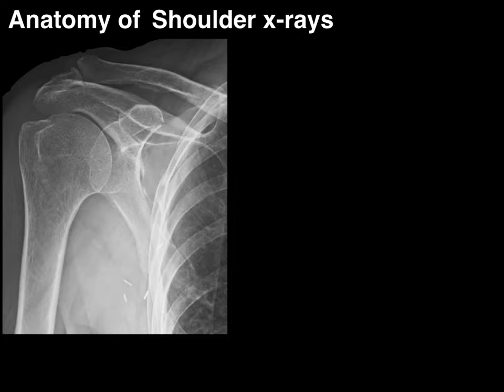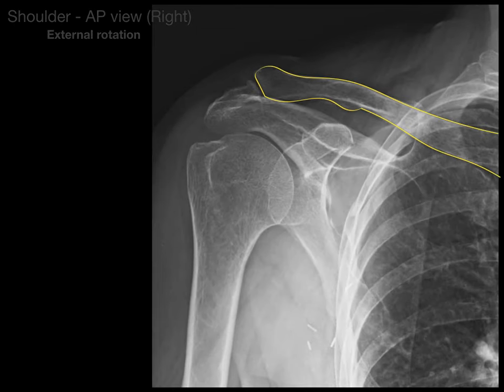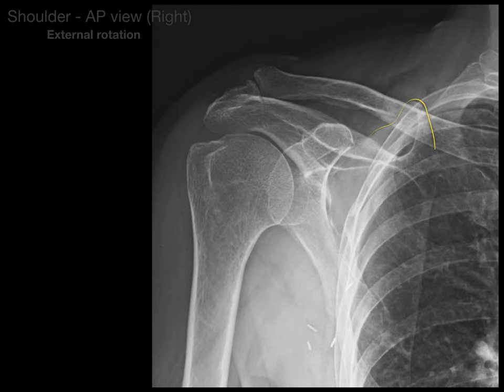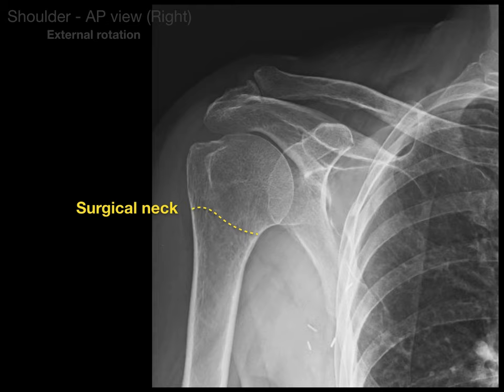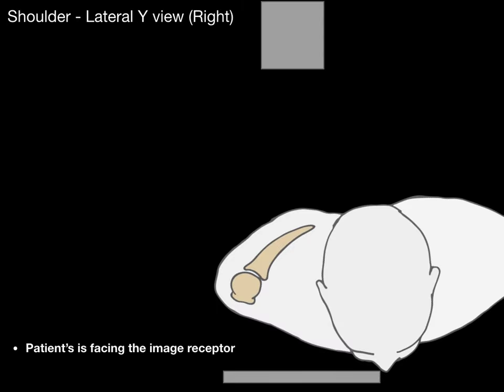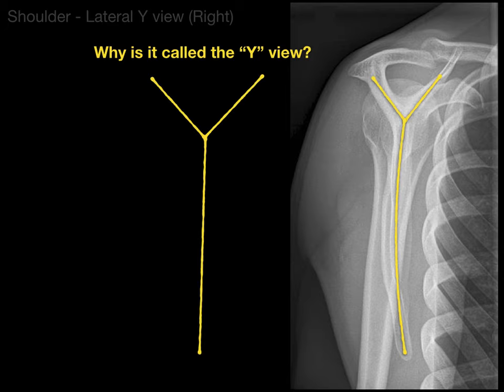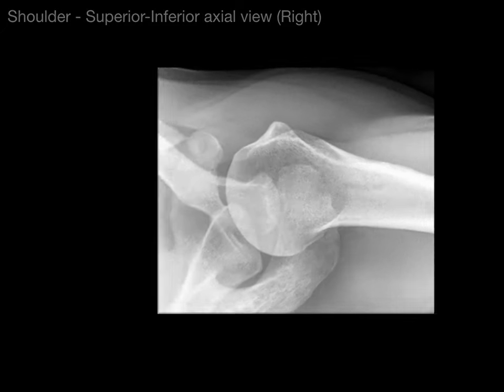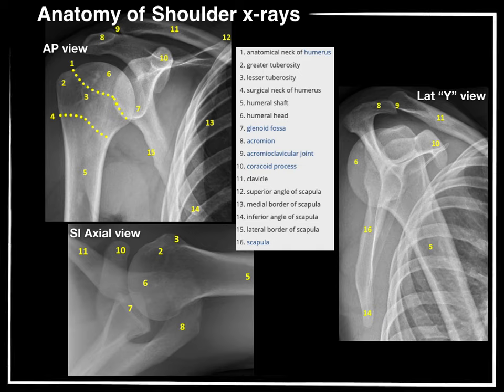Anatomy of Shoulder X-rays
This video tutorial presents the anatomy of shoulder x-rays:
0:00. Intro to shoulder x-rays
0:46. AP view
5:35. Lateral "Y" view
8:03. Superior-Inferior, Axial view
9:49. In-a-Nutshell
10:00. Acknowledgements